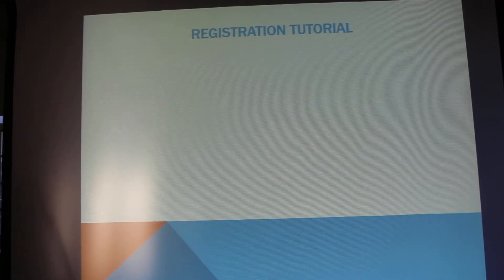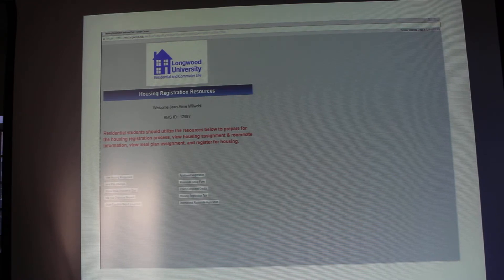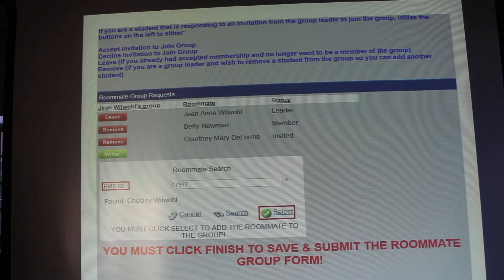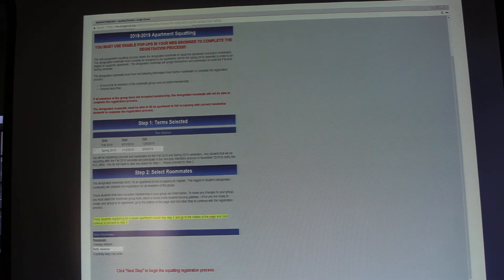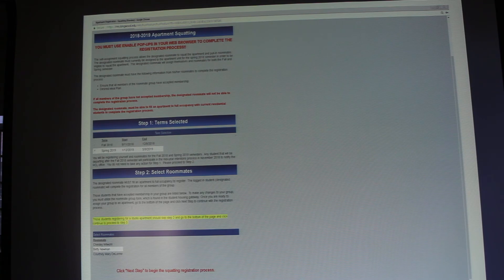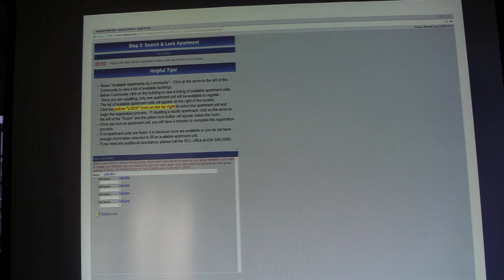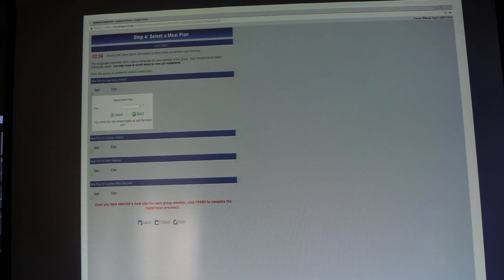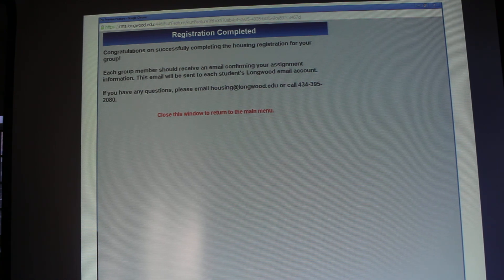Apartment Registration Tutorial 2018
Apartment registration tutorial instructing Longwood students on how to register for an apartment in the student housing gateway.